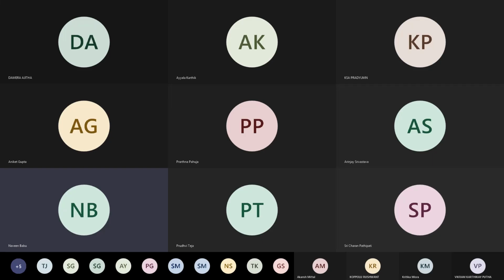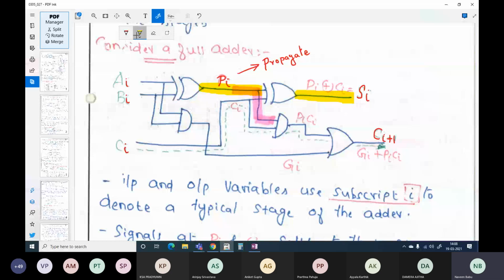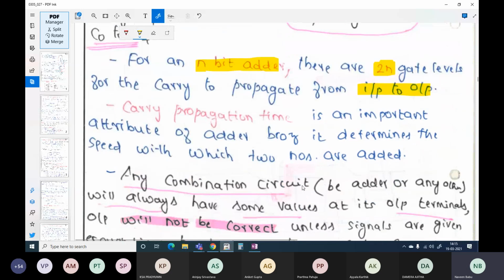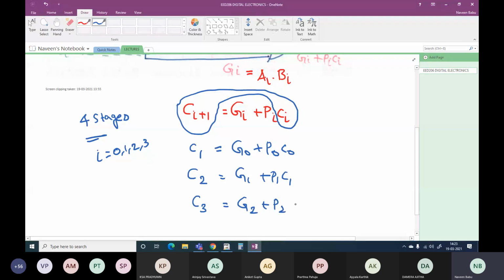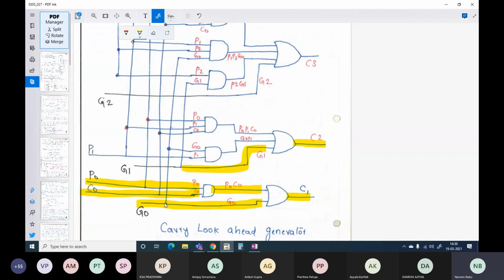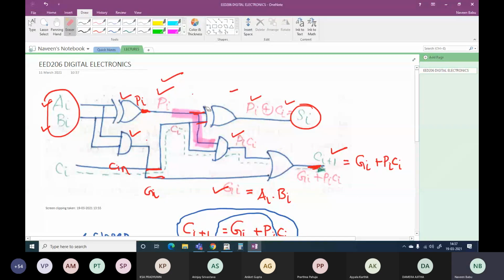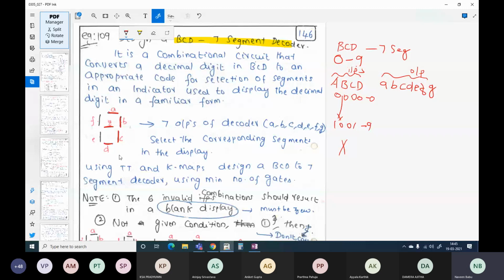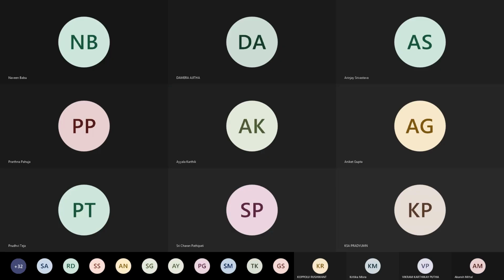23 DIGITAL ELECTRONICS CARRY LOOKAHEAD GENERATOR